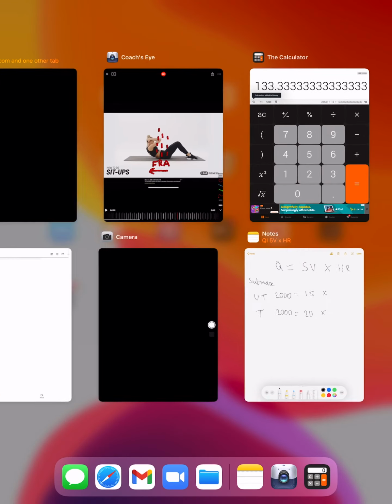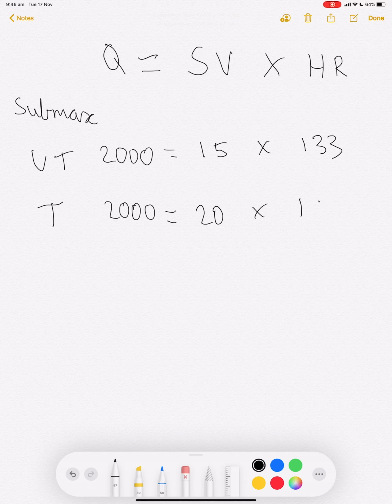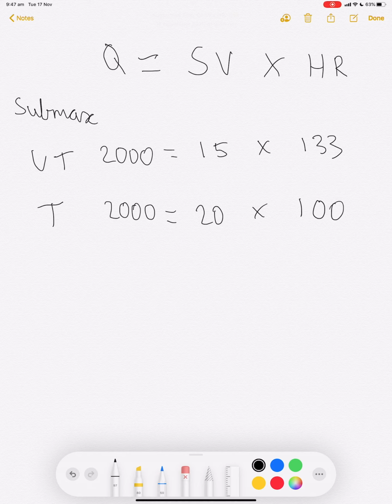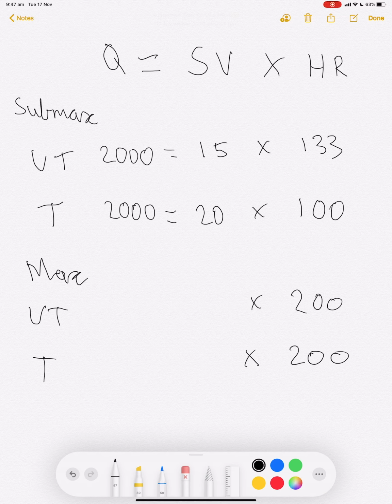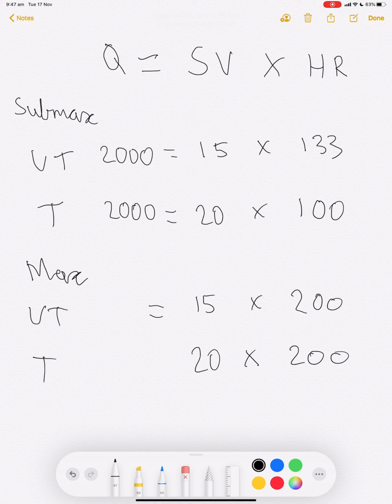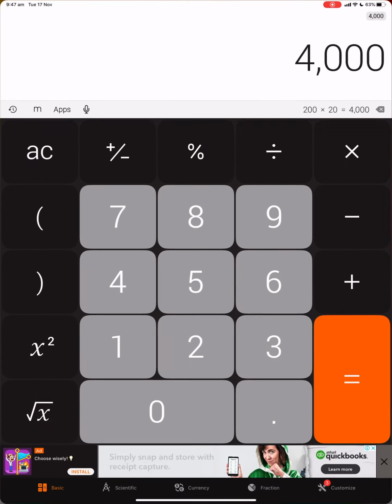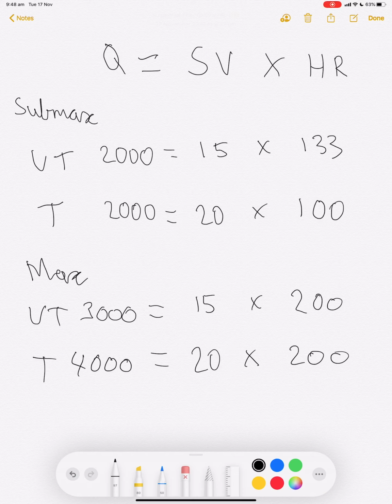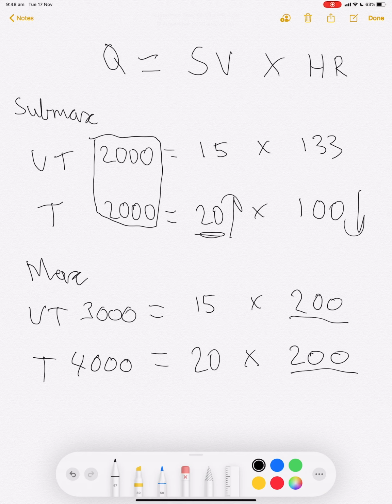Relationship between cardiac output, stroke volume, and HR